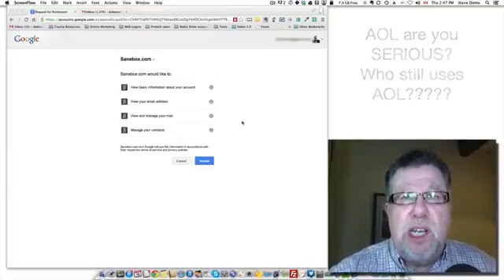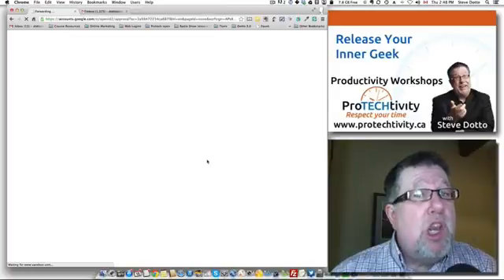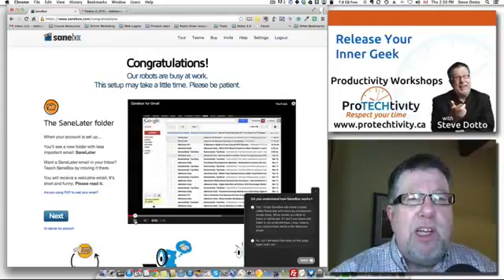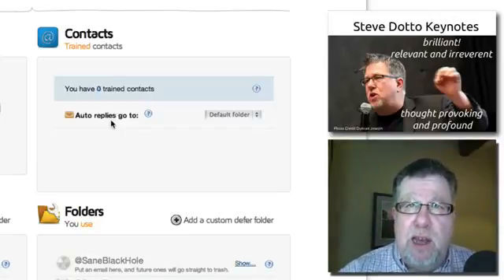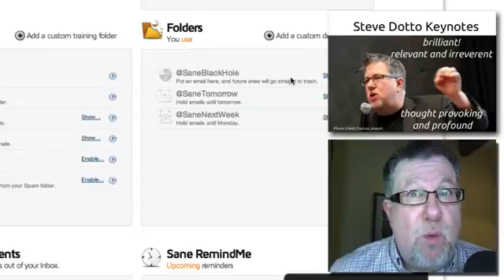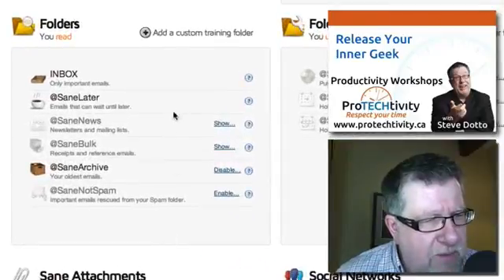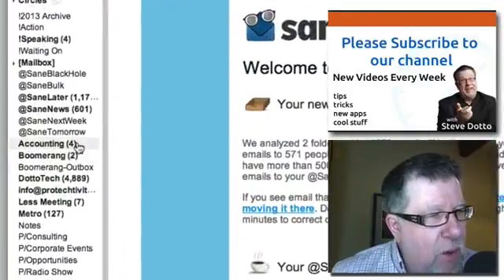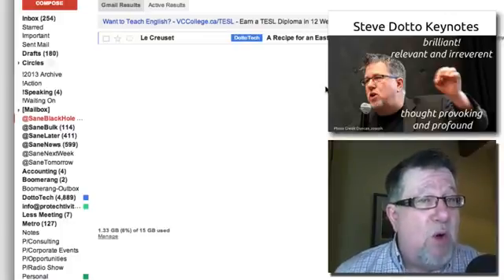sanebox - The answer to INSANE inboxes446